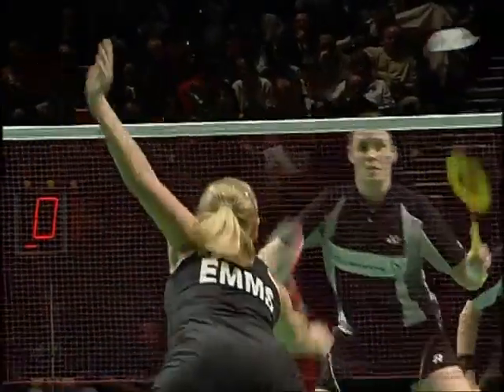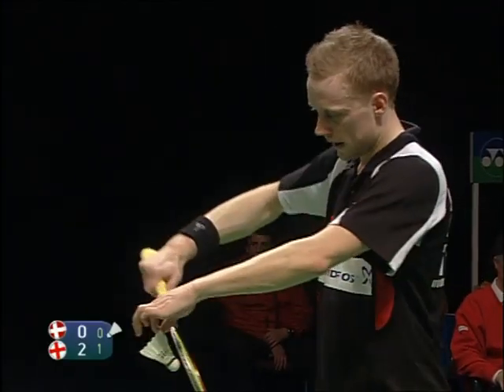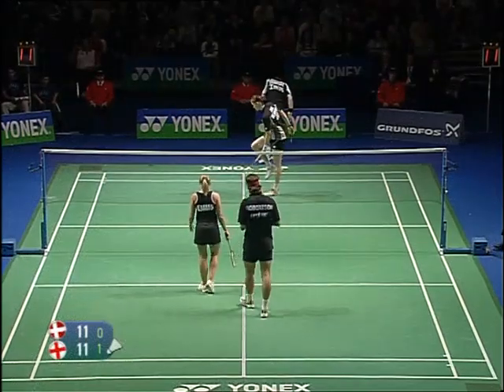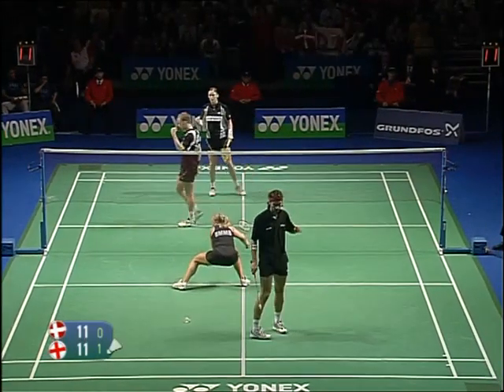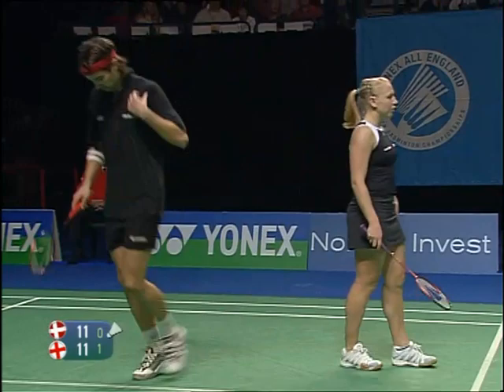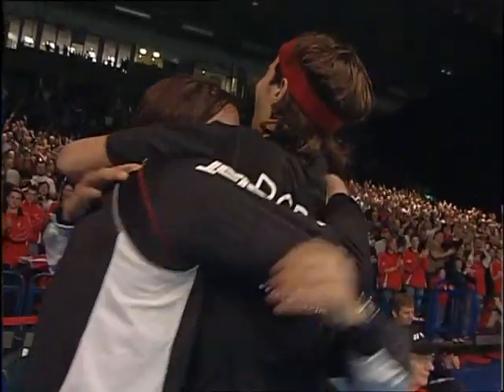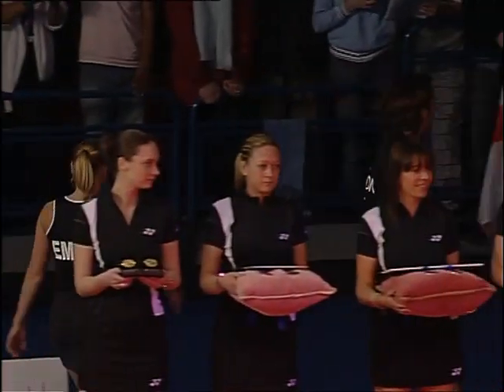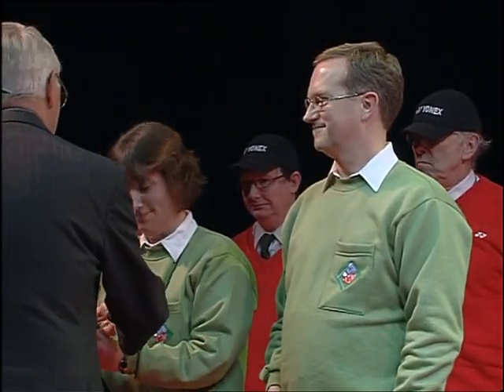2005 YONEX All England Badminton Championships Mixed Doubles Final - Nathan Robertson & Gail Emms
The final game of the 2005 YONEX All England Mixed Doubles final as Nathan Robertson & Gail Emms beat Thomas Laybourn & Kamilla Rytter Juhl from Denmark - the last English players to win the competition.

A decade on from their historic win, can their achievement be emulated by England's players at the 2015 championships?! Tickets are still available